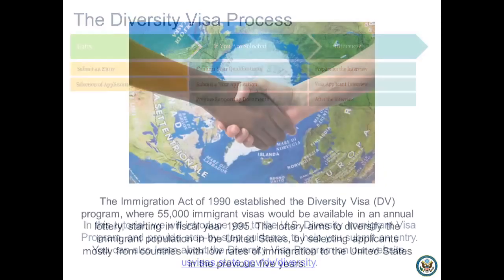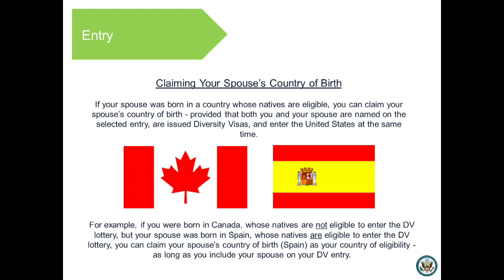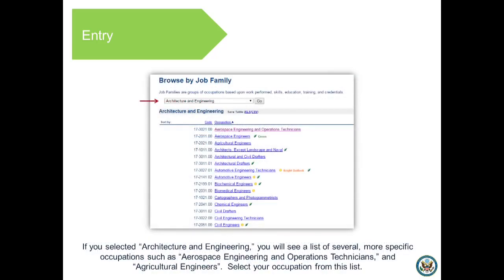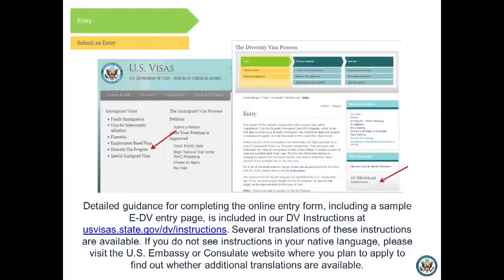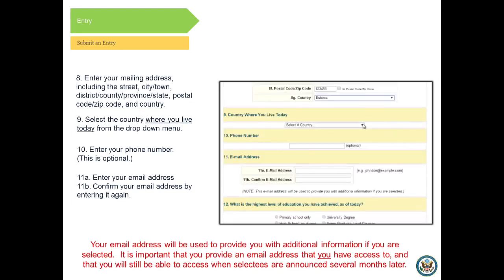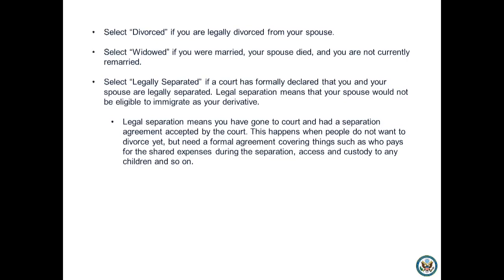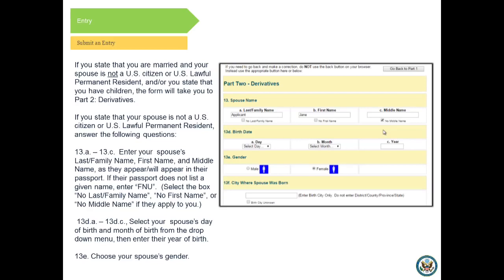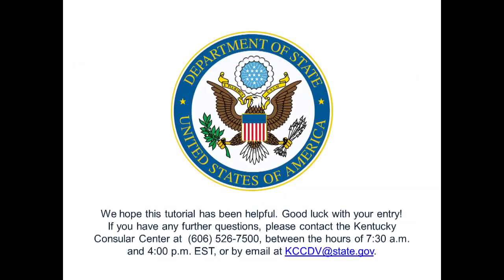Uncover the Secret to Submitting a Winning US Diversity Immigrant Visa Program Entry